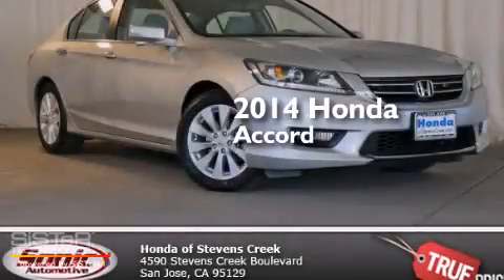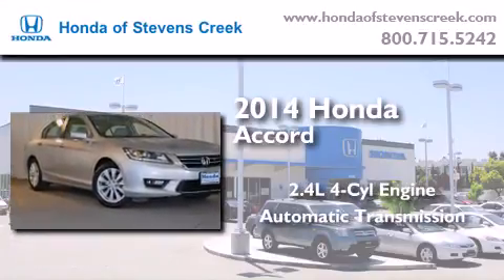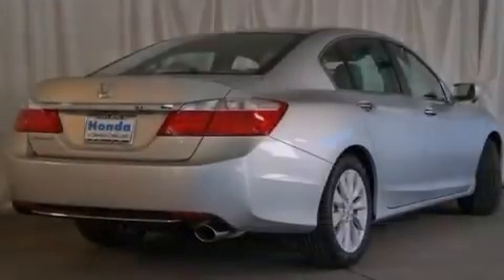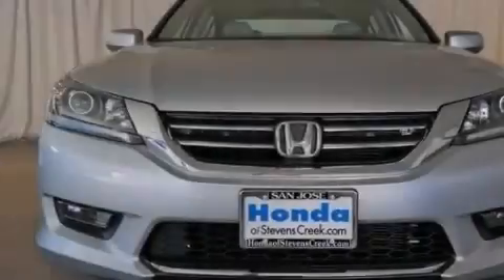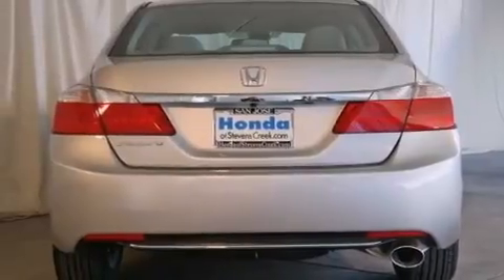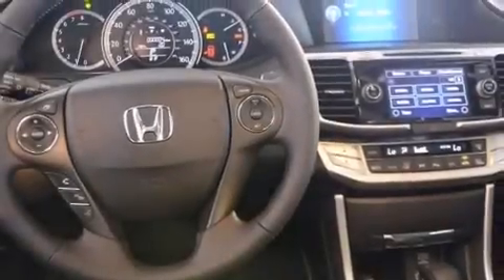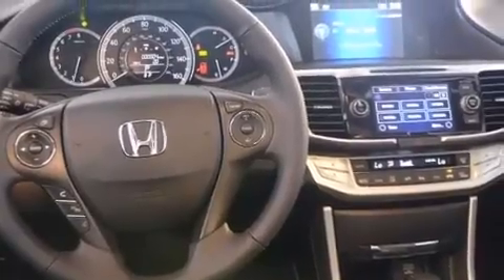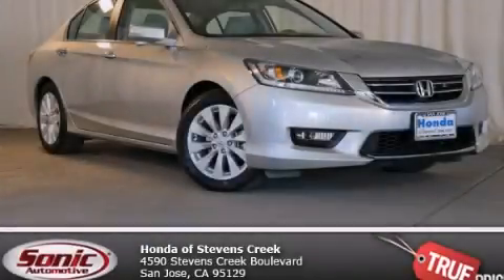2014 Honda Accord San Jose CA 95129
We've been honored to serve the San Jose CA area , we promise that your experience at our dealership will exceed your expectations ! Year : 2014 Make : Honda Model : Accord Engine : 2.4L I-4 cyl Trans . : continuously variable automatic Exterior : Alabaster Silver Miles : 1 Interior : Black Honda of Stevens Creek 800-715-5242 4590 Stevens Creek Boulevard San Jose , CA 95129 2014 Honda Accord San Jose CA